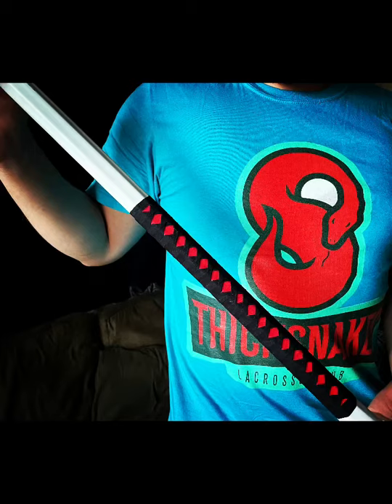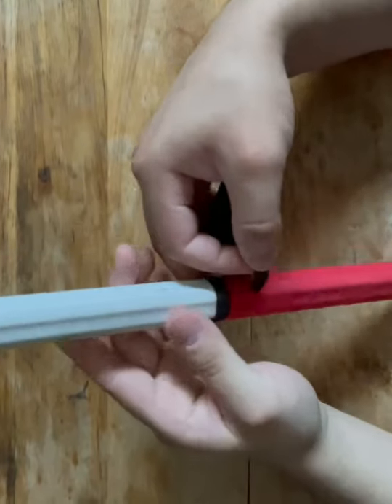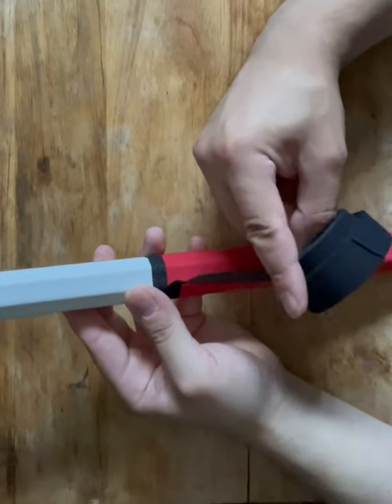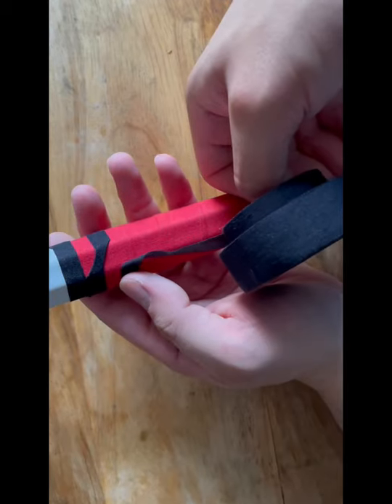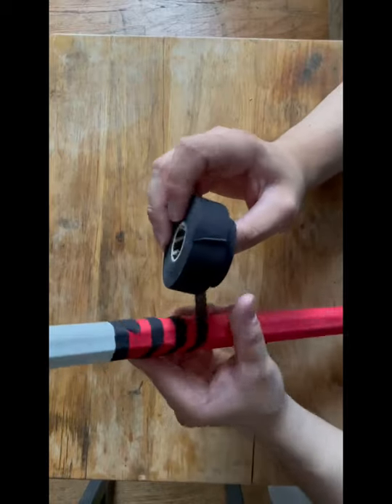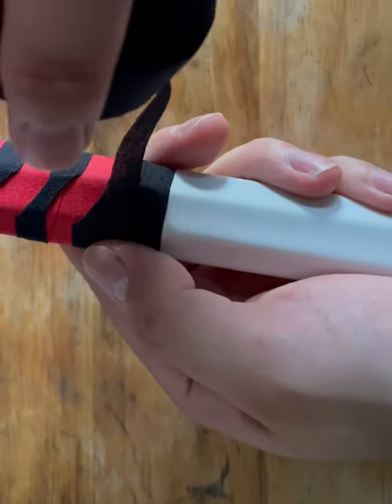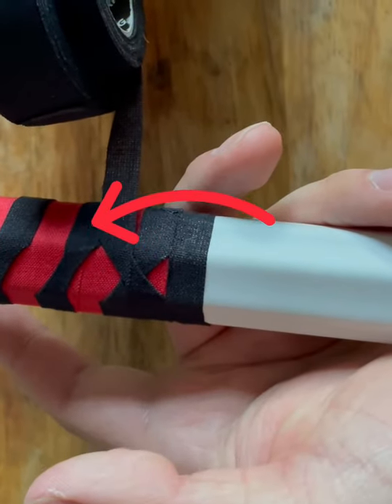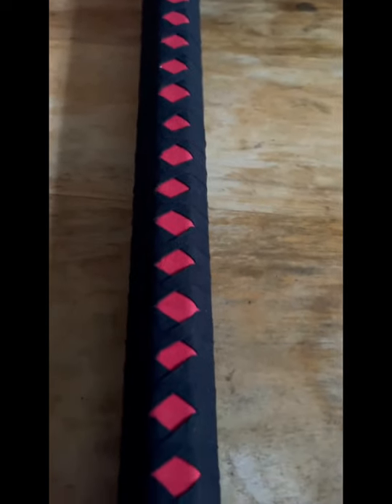How to tape up a standard Katana wrap on your lacrosse stick! 🎼Beat Prod. by Soulker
Learn to wrap your stick like a real Ninja! Enjoy the video!

Things you need for the wrap:
▪️Stringking tape
▪️Any color Howies tape
▪️A shaft
▪️PATIENCE